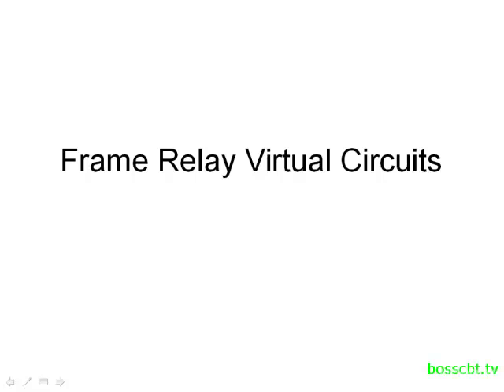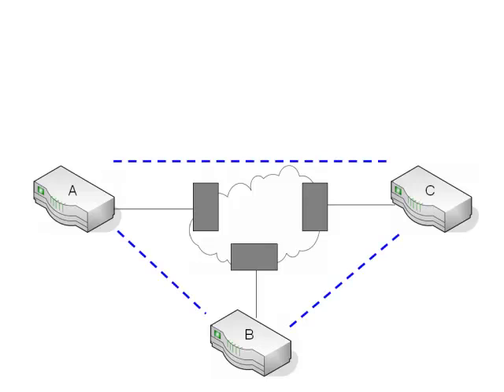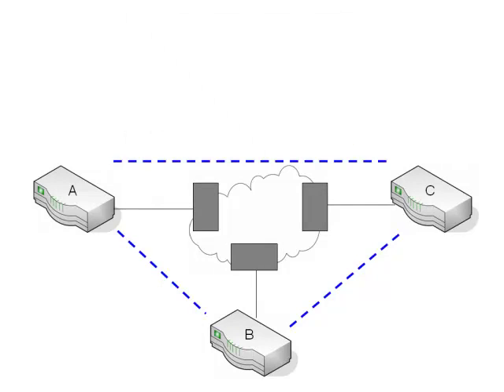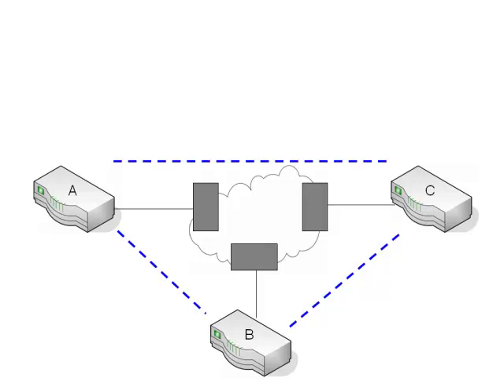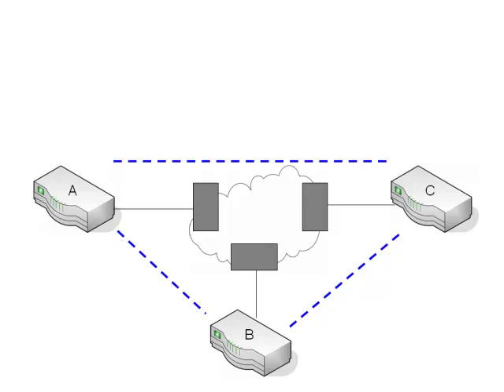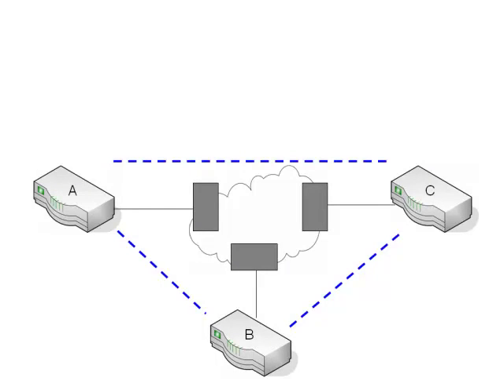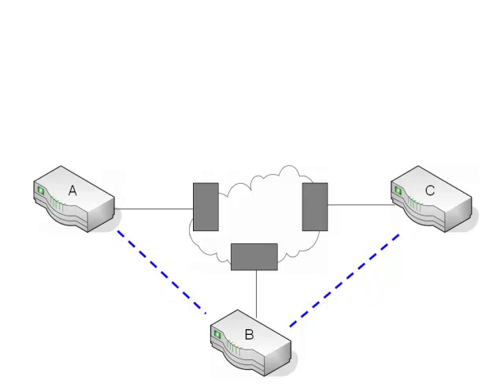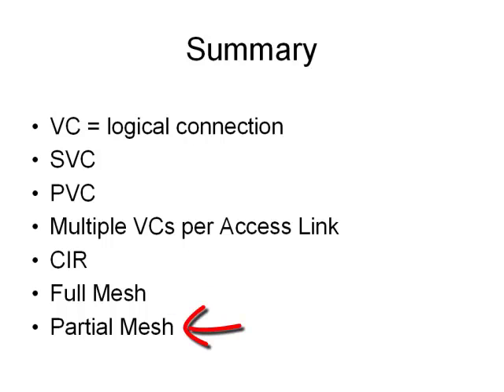7. Frame Relay Virtual Circuits